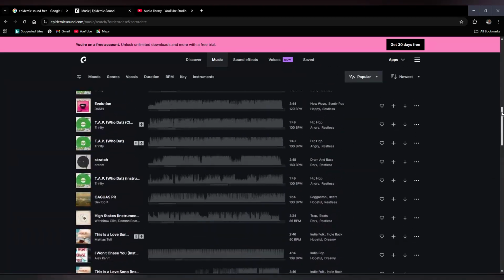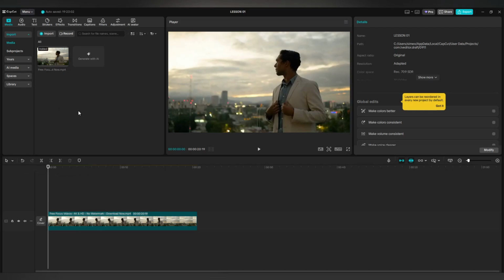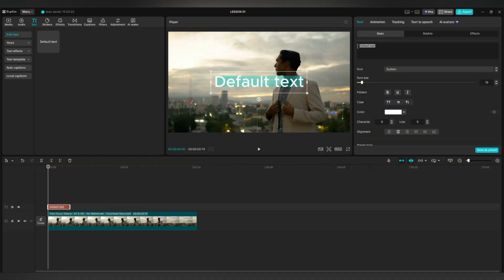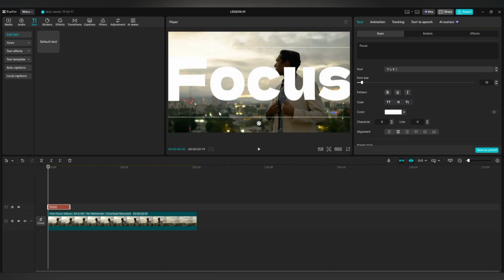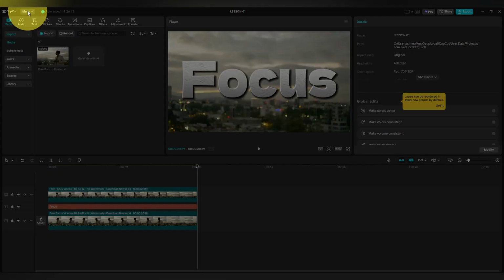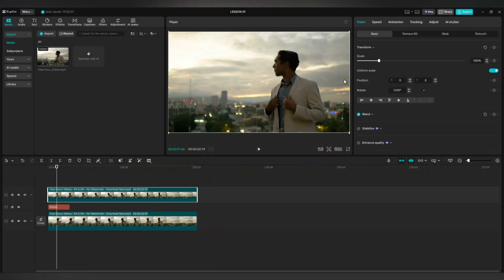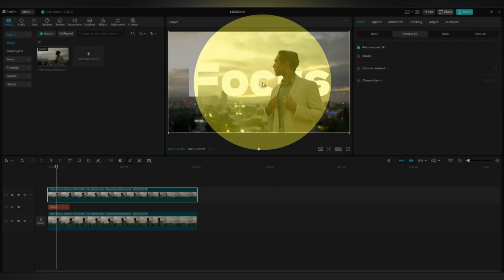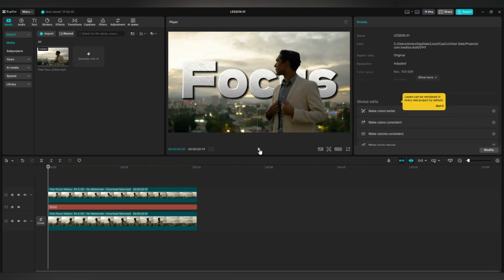How to Put Text Behind a Person in CapCut | Step by Step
Learn this "CapCut Text Behind Person Effect, you'd learn how to put text behind a person in CapCut with this easy step-by-step tutorial! 🎬
This powerful text effect instantly makes your edits look cinematic and professional — without needing advanced software.

In this video, you’ll discover:
✅ How to position text behind moving subjects
✅ Simple masking tricks in CapCut
✅ A creative effect that works for YouTube intros, reels, TikTok edits, and more

Whether you’re a beginner or already editing in CapCut, this tutorial will help you level up your editing game.